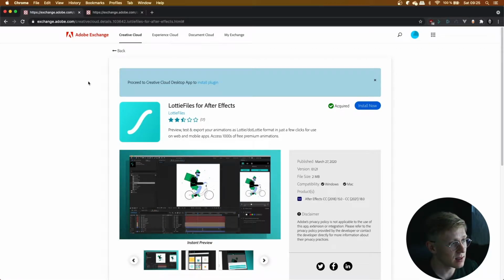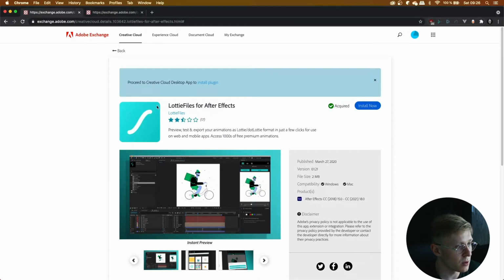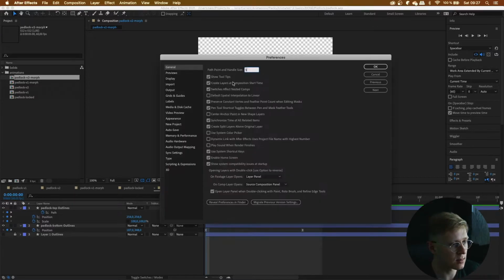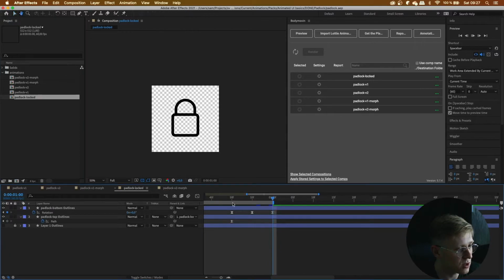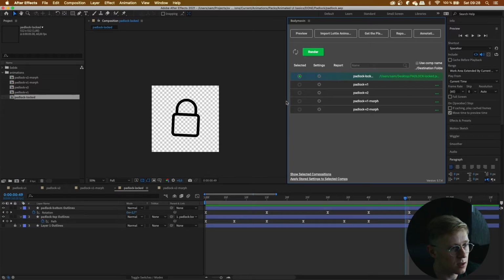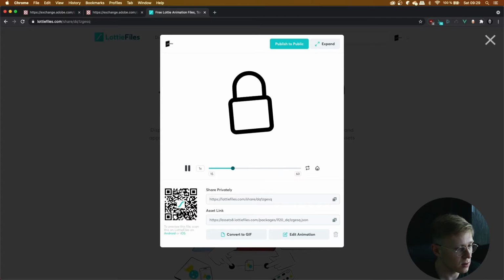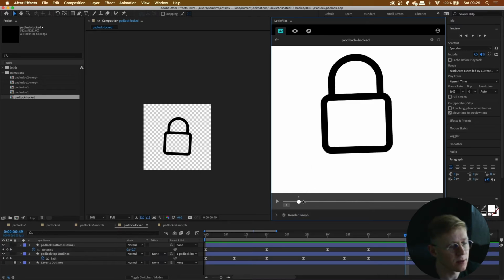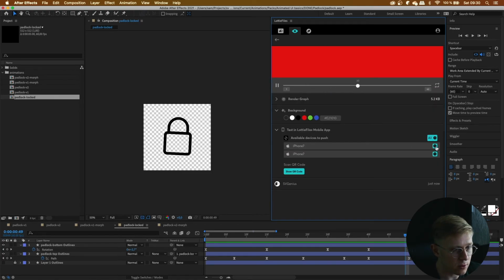LottieFiles & Bodymovin Install Guide For After Effects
Downloading these plugins for Lottie animation creation from the marketplace makes your life a lot easier! 👇

An explainer video for the Bodymovin settings is on its way this week!

Check out SVGenius for animated icons, blog posts and more!